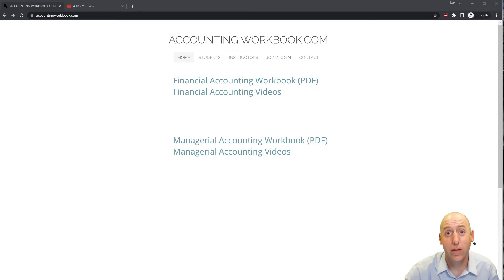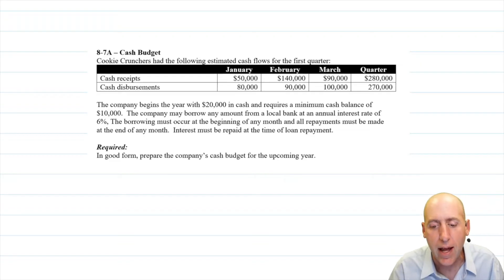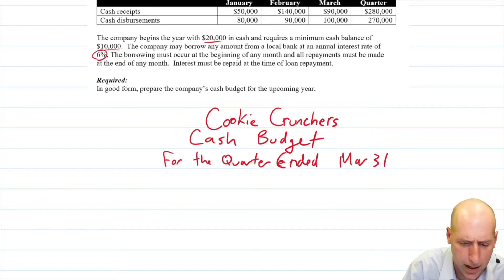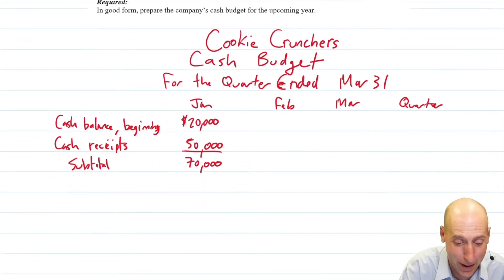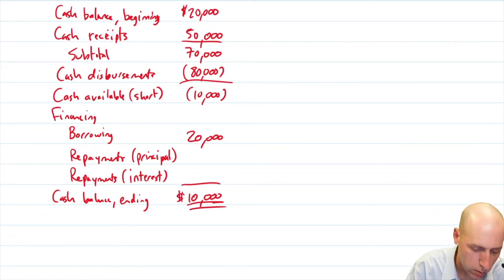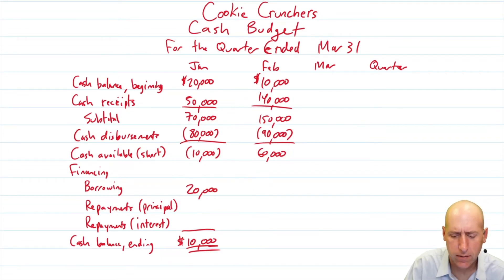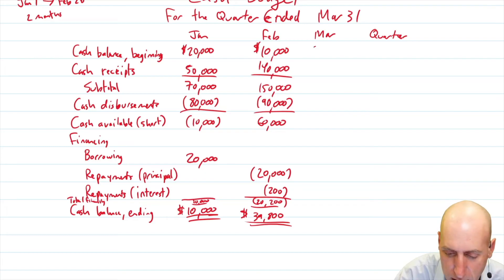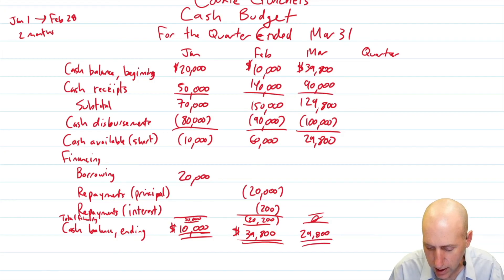MA33 - Cash Budget - Sample Problem